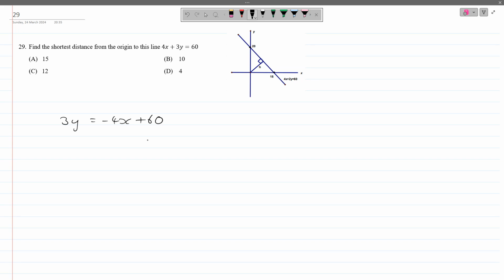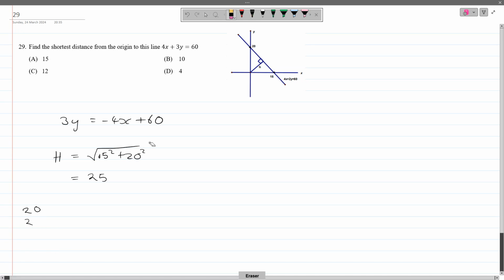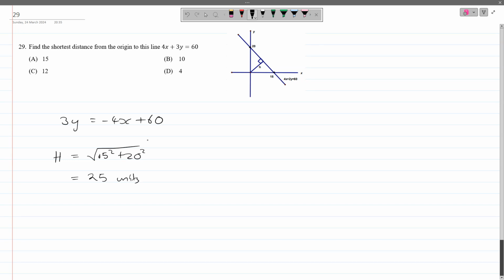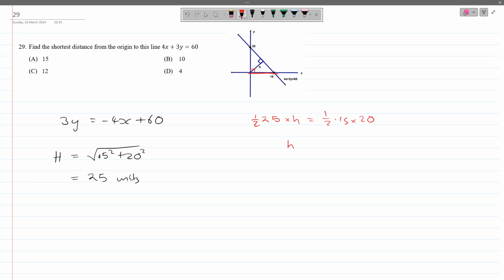NBT MAT 129